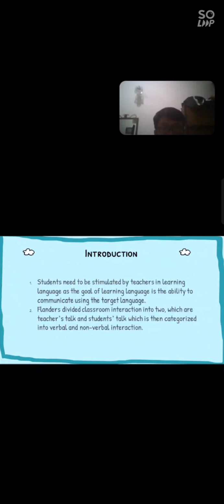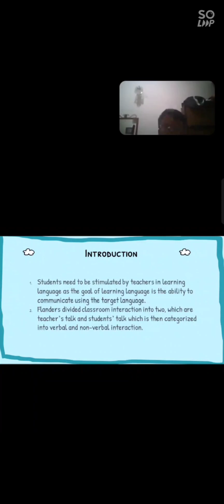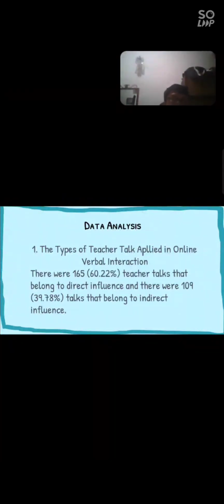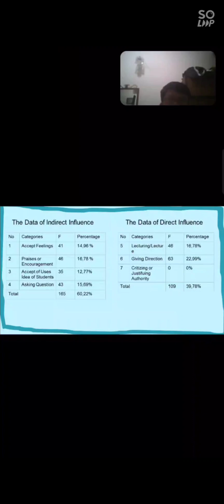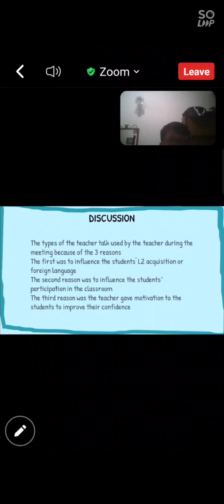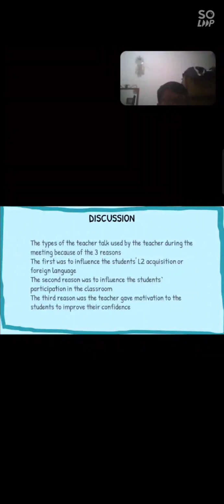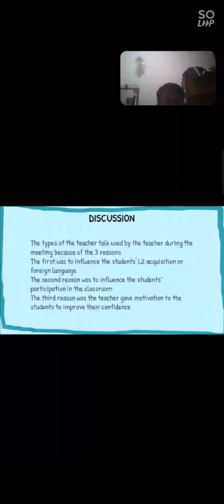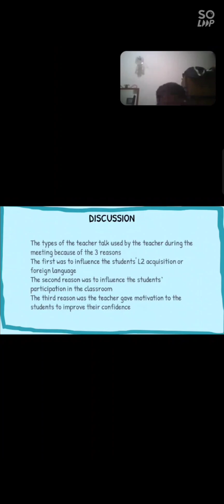UAS_PublicSpeaking_Yorianda Sembiring_Johannes Jefria Gultom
This is my final test for the subject Public Speaking. Public Speaking is a skill to speak in front of the public. there are many types of public speaking, and one of them is presentation. My lecture in this subject is Sir Johannes Jefria Gultom and my name is Yorianda Sembiring from University State of Medan.